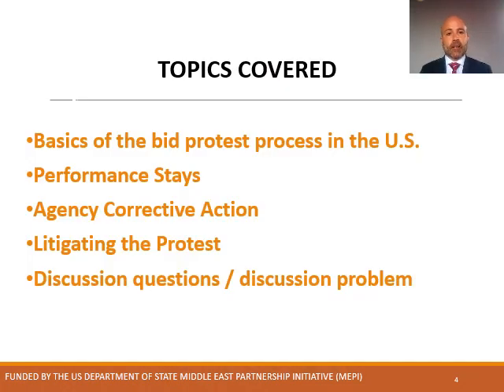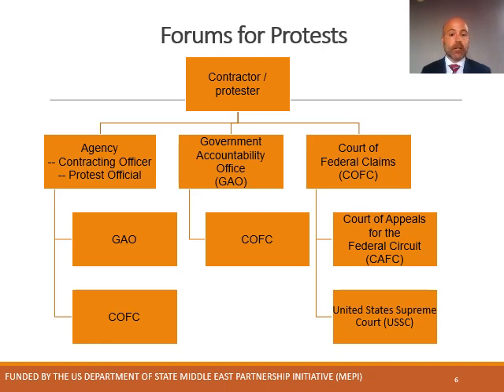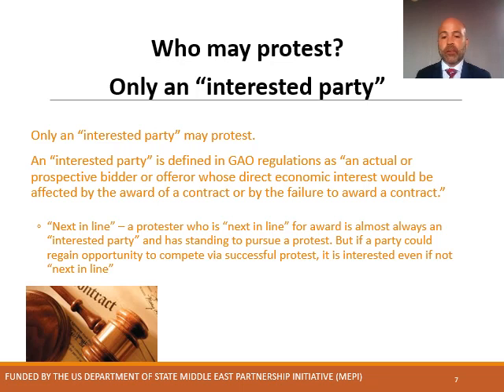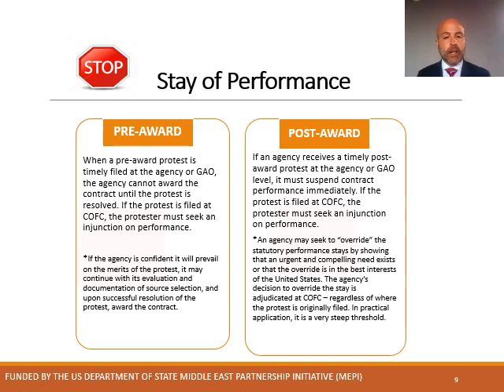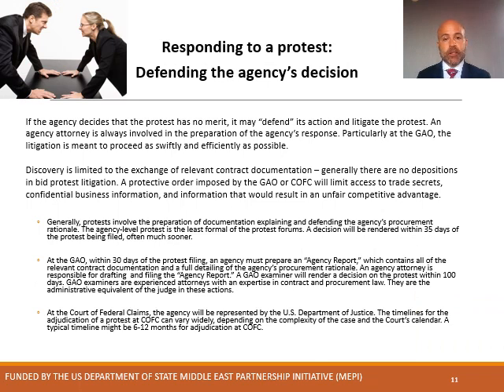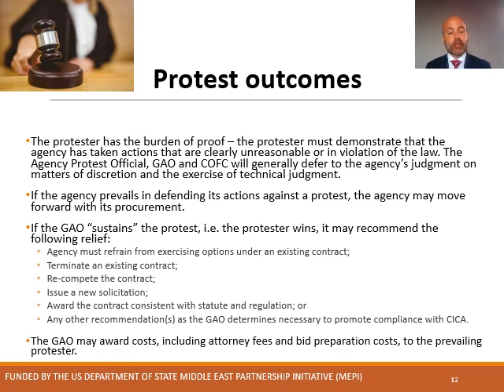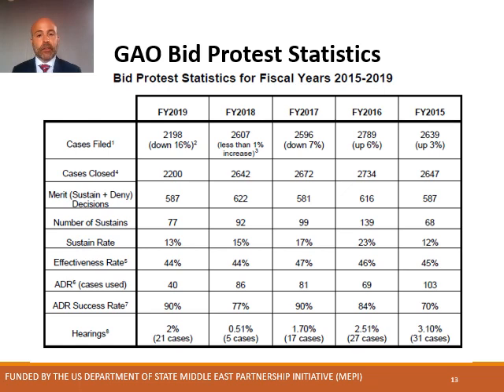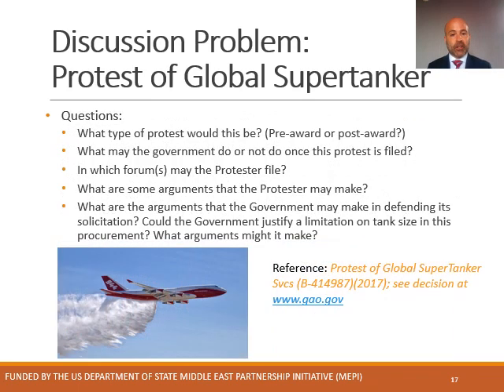CLDP Procurement Basics - Bid Protests - Charles McCarthy - US Perspective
This recording highlights Bid Protests from a US perspective.

- Basics of the bid protest process in the US
- Performance stays
- Agency corrective action
- Litigating the protest